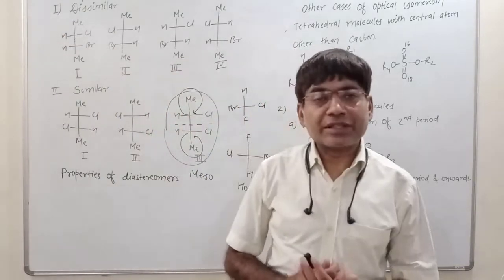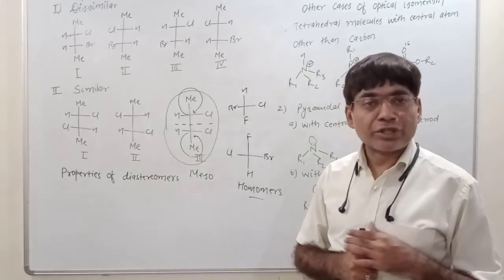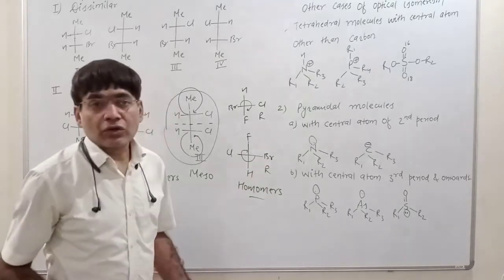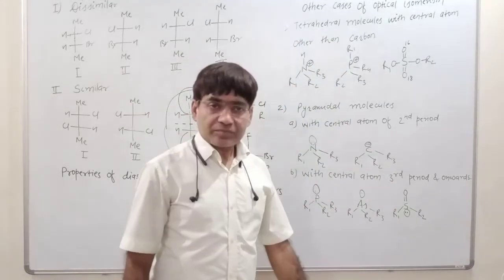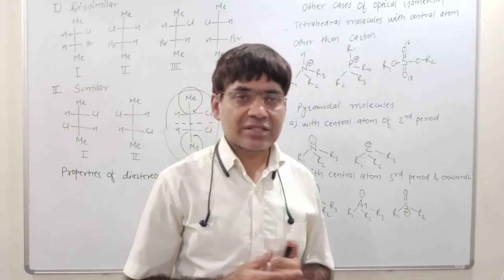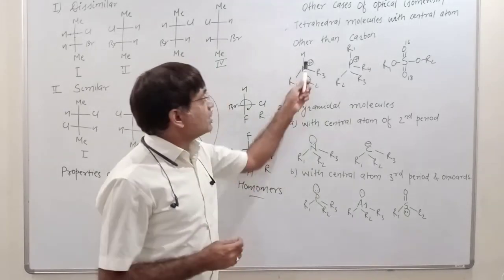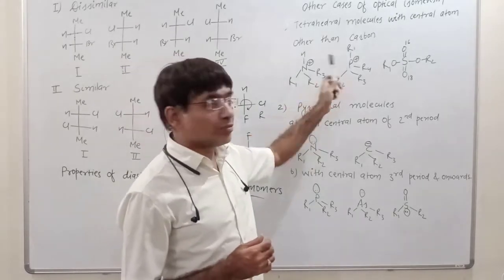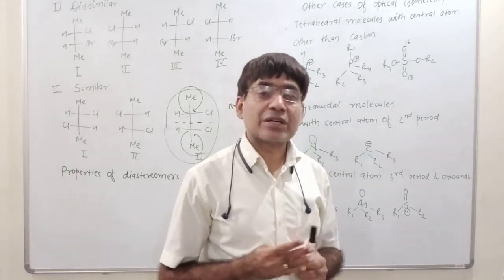Other cases of optical isomerism than carbon as central atom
Optical isomerism